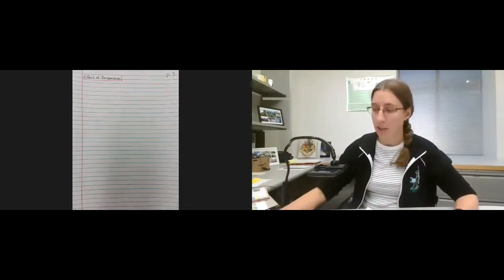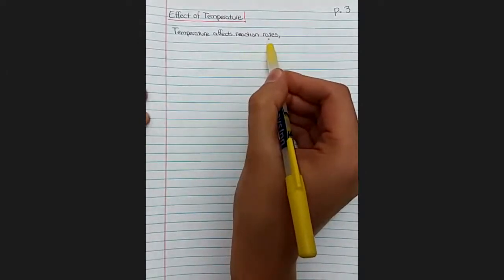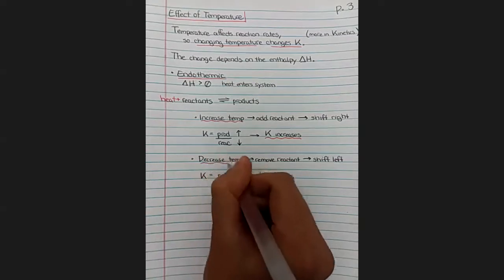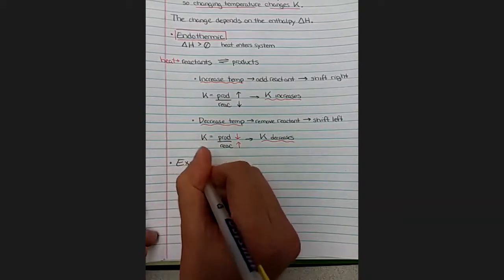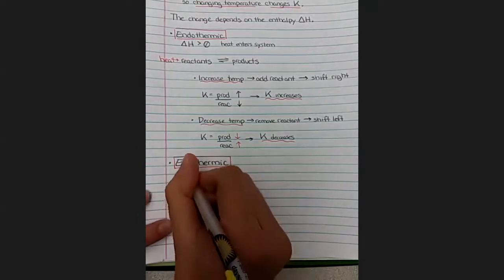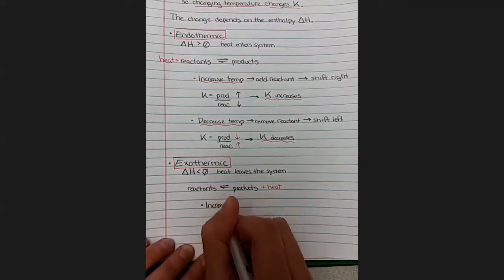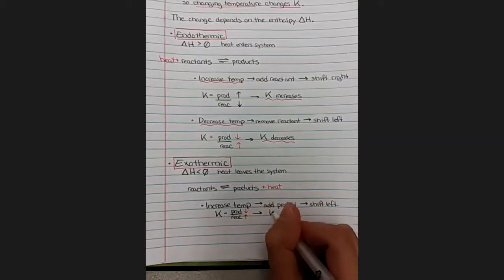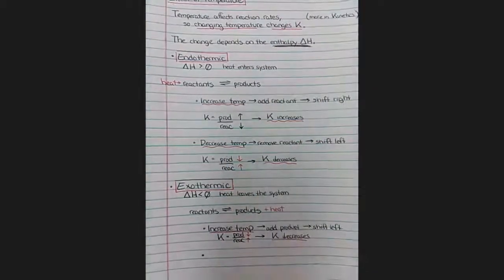Equilibrium - 7. Temperature Effects on Equilibrium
Temperature affects reaction rates, so changing the temperature changes equilibrium constant K. The direction of change depends on the enthalpy. For endothermic reactions, higher temperatures favor the product side. For exothermic reactions, higher temperatures favor the reactant side.